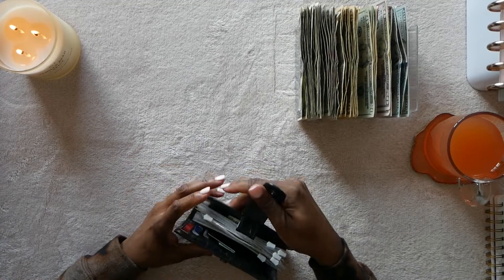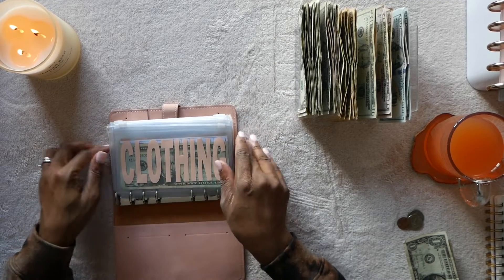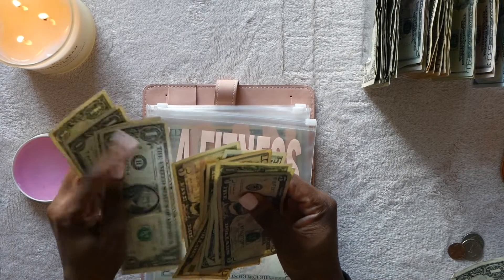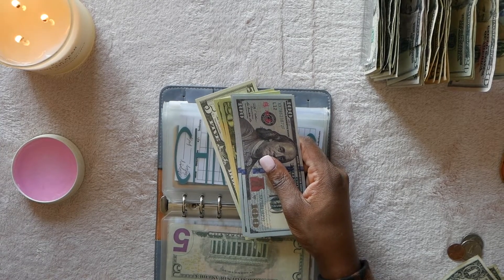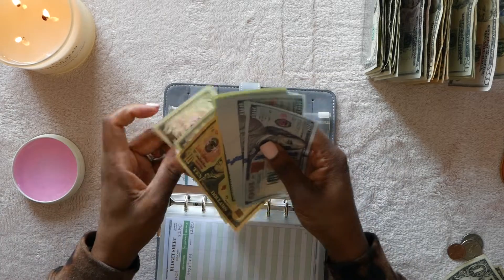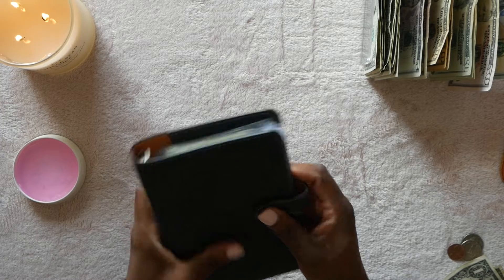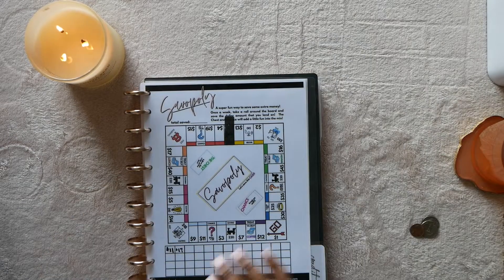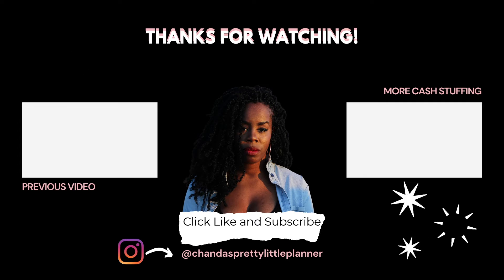CASH ENVELOPE STUFFING | ✨ UNDER 25 MINUTES Y'ALL! 💃🏾 | 💵 PAYCHECK #3 | JANUARY 2022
HI LADIES & GENTS!!!

Ummmm, so I've been really trying to get these videos a little shorter and I've finally gotten on under 25 minutes for y'all!!!  I'm kinda proud of myself 🥲 Anyway, come check out how I stuff this cash today!

TIMELINE OF THE VIDEO:
0:00 - INTRO
0:11 - WELCOME EVERYONE!
0:21 - THE PLAN
1:43 - CANDLE
2:09 - CASH ASMR
3:45 - WALLET STUFFING
6:24 - CASH ENVELOPE STUFFING
11:18 - HI-PRIORITY CASH STUFFING
15:31 - MAJOR P CASH STUFFING
18:04 - SUBS/CHALLENGE STUFFING
20:46 -  SAVOPOLY ROLL
21:46 - 100 ENVELOPE PULL
22:54 - THAT'S ALL FOLKS!!!

W E  O U T  H E R E ! !
✨ THE NYKENJEE COLLECTIVE ✨
SAVOPOLY BUNDLES
Once I have some good content for IG, it's on and POPPIN'!

✨S E N D  M E  A  L E T T E R ! 💌✨
Chanda Terry

✨C O M E   H A N G   W I T H   M E✨

💵 D E N O M I N A T I O N S   T H I S   P A Y - S T U F F E D:  $436 💵
✨W H A T  W E  F U N D I N G , S I S  ✨

🙇🏽‍♀️ caryss - $8
👸🏾 ball out - $10
🍔 coffee break - $10
⛽️ gasolina - $40
🙌🏾 giving - $3
🍞 groceries - $75
💸 401k loan - $10
🎂 bdays - $10 - oops
🚘 car main - $10
🏷 car tags - $10 double oops
👗 clothing - $10
💖 date night - $5
🌯 eat out - $0
🛑 emergency savings - $10
💪🏾 gym - $8
💇🏾‍♀️ hair and beauty - $5
🎄 holiday - $20 (elec)
🏡 home decor - $10
🏡 home savings - $10
🧼 household - $5
🧺 laundry - $20
💅🏾 nails - $10
👗 prom - $5
🤷🏾‍♀️ wtf, chanda - $5
💵 savings - $10
📷 tech - $5
🏖 vacation - $5
👑 disney - $5
📺 subscriptions - $9

✨P E O P L E / I T E M S  M E N T I O N E D / S H O W N ✨
100 ENVELOPE PRINTABLE
PINK CASH BOX
BINDERS | Amazon

✨O T H E R   N O T A B L E S✨

NEW CAMERA ALERT!!!
LUMIX G7

MUSIC | Ryan Little - fall so high.